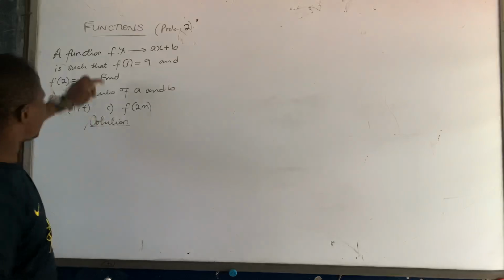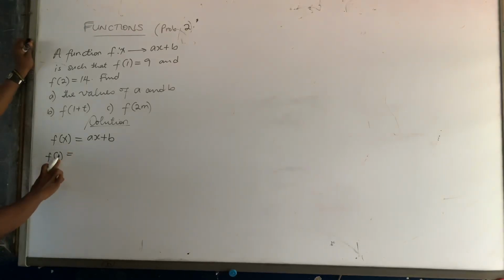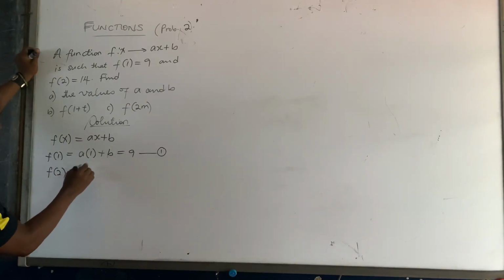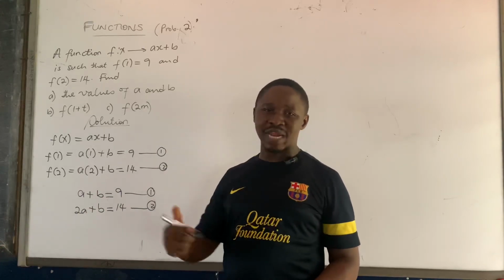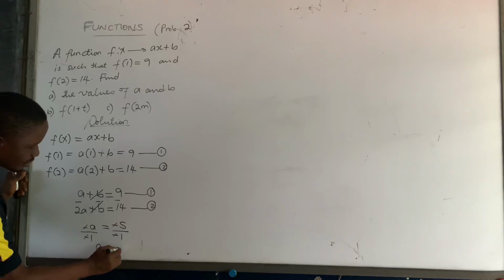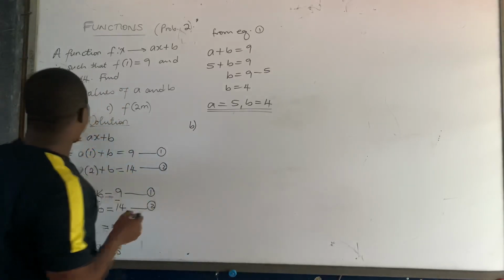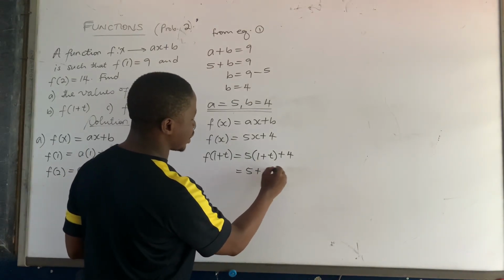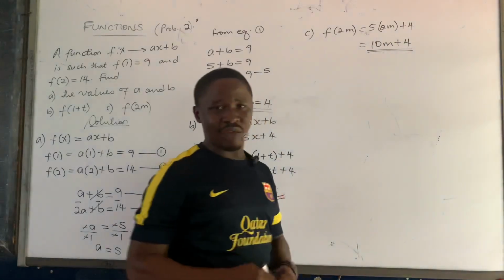Functions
Problem 2